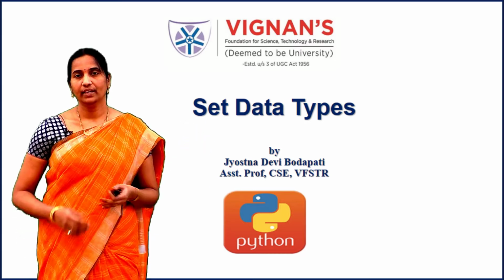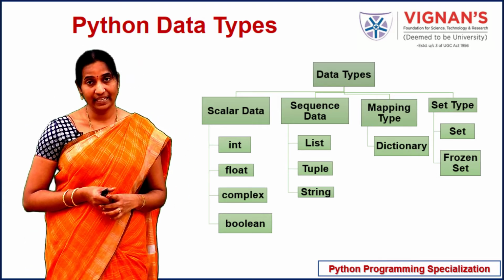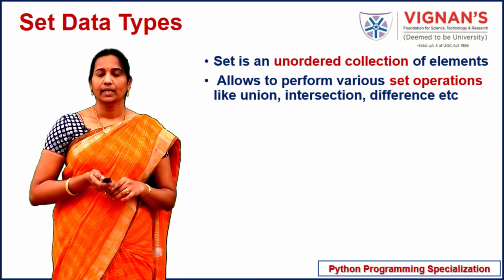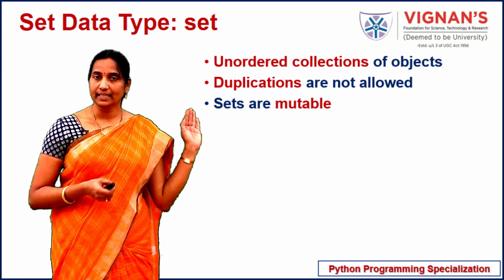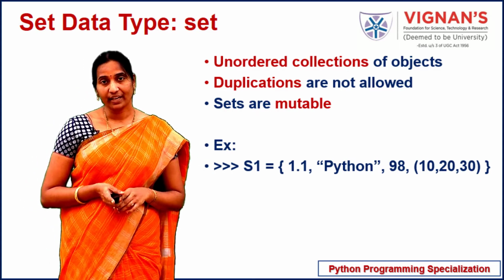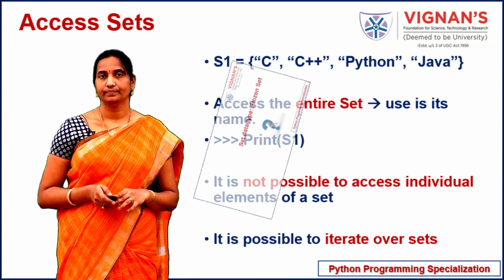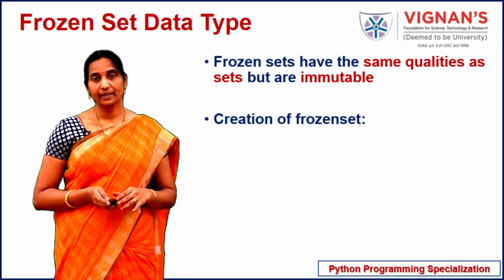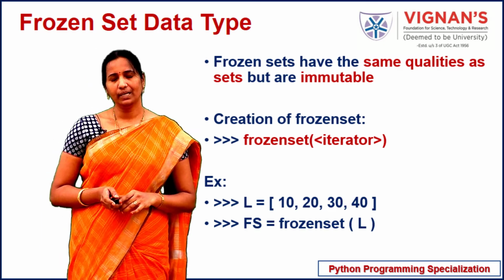Set and frozen set Data Types in Python